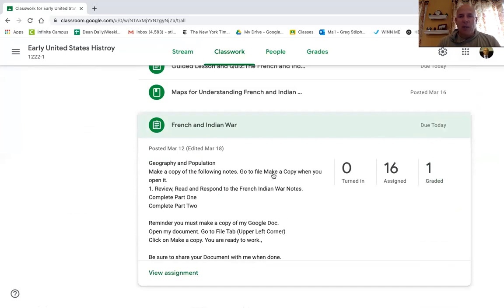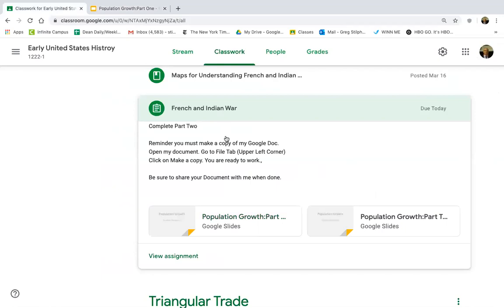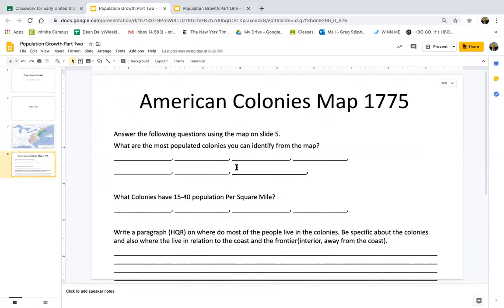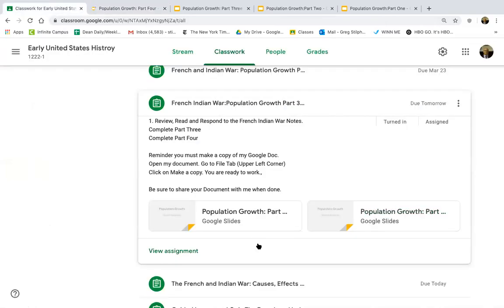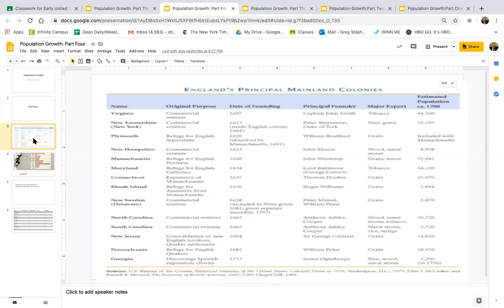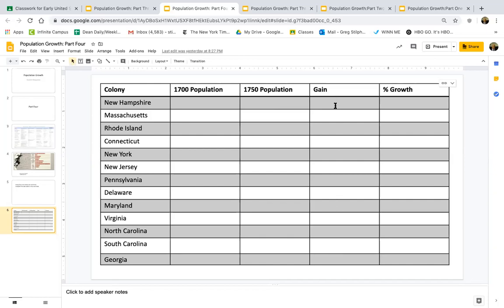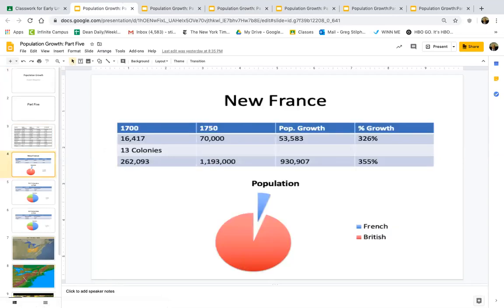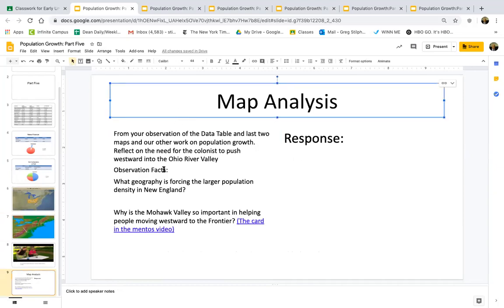French and Indian War: Population Growth Explanation